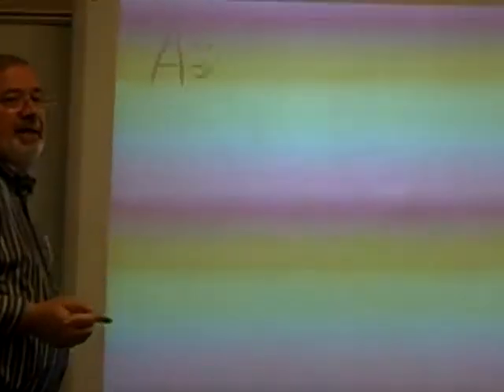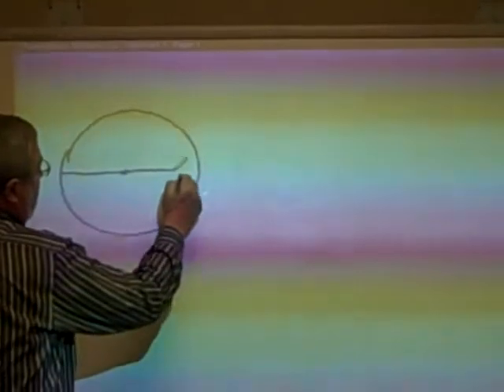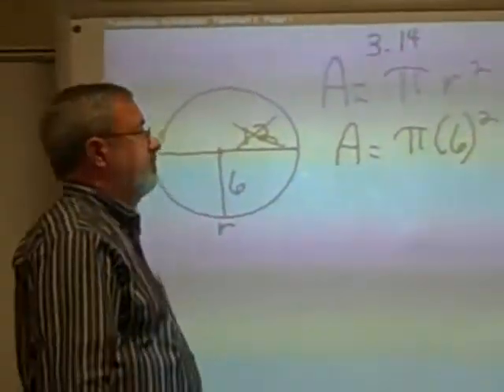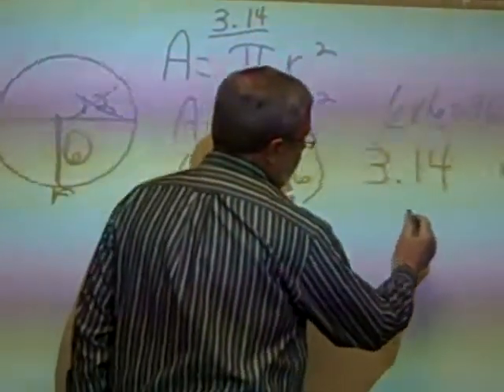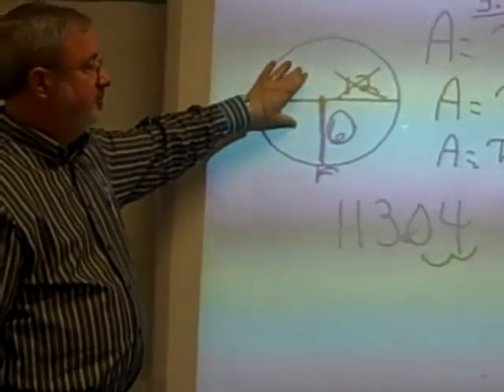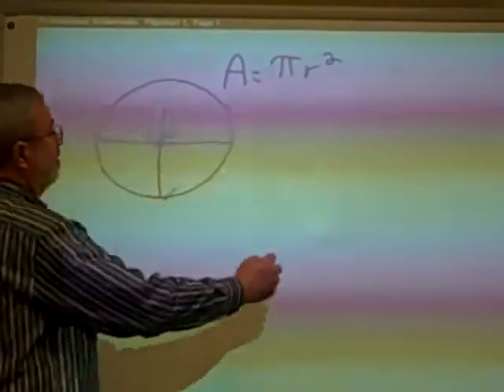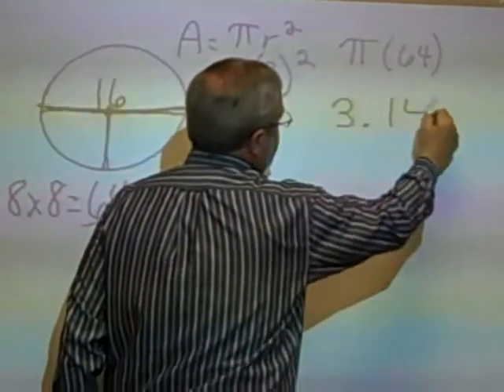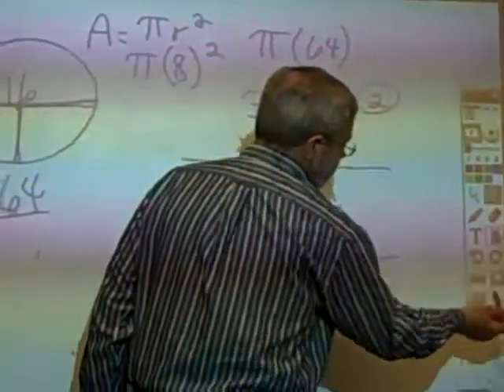Embry's area of circles Part 2